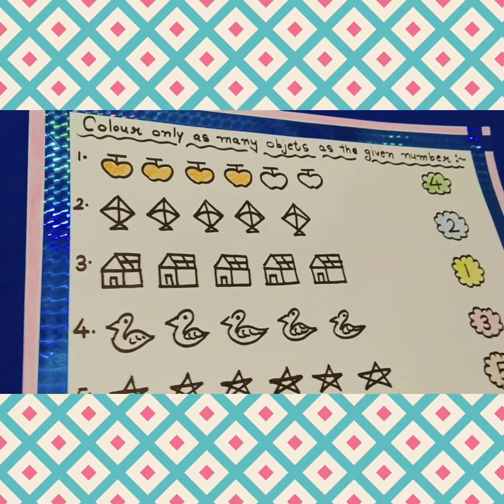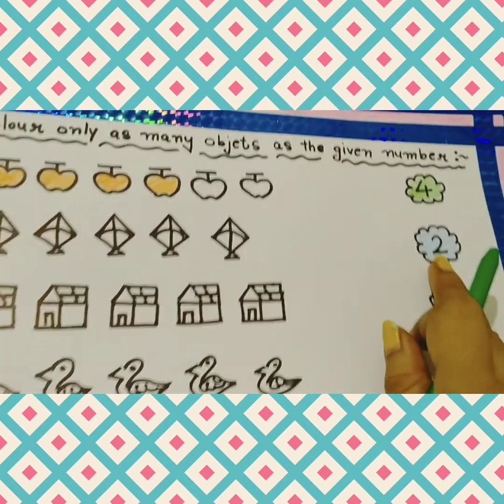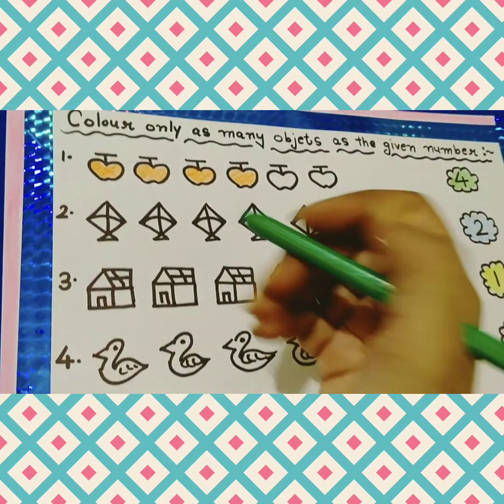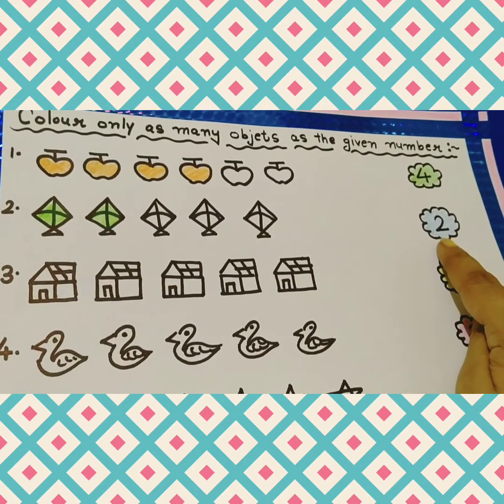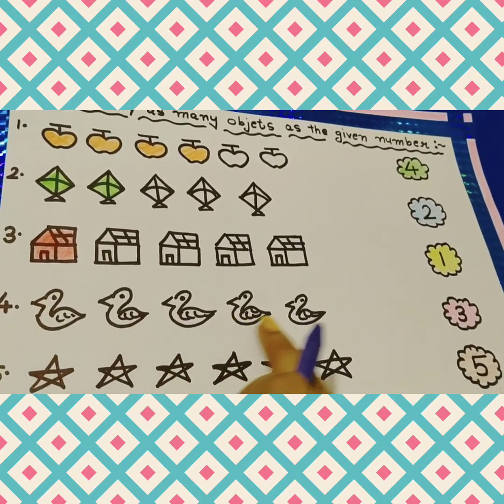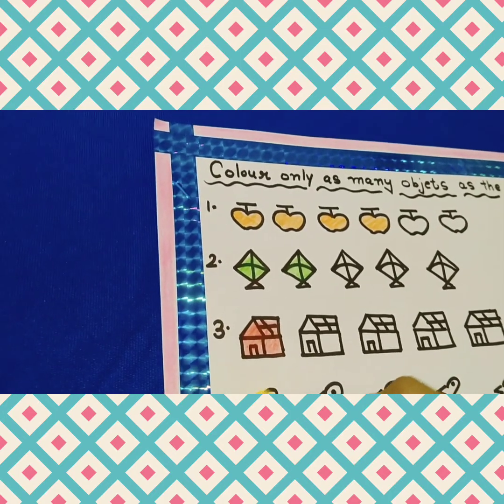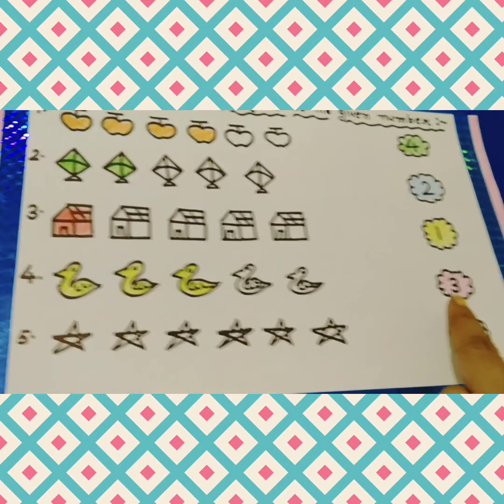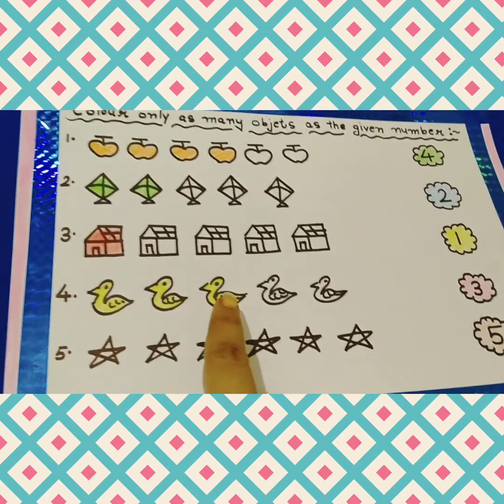Colour only as many objects as the given number activity for nursery kids